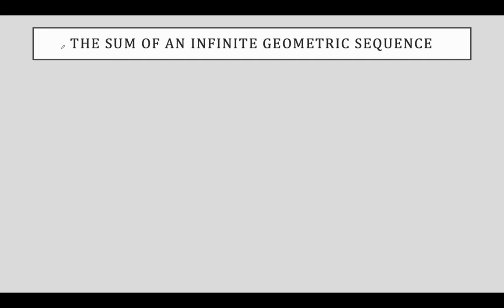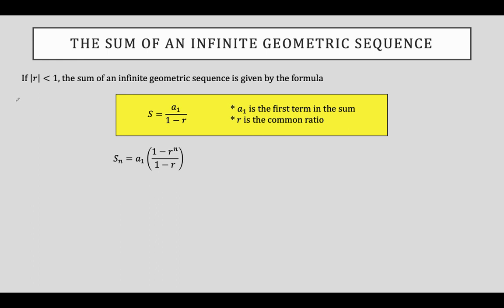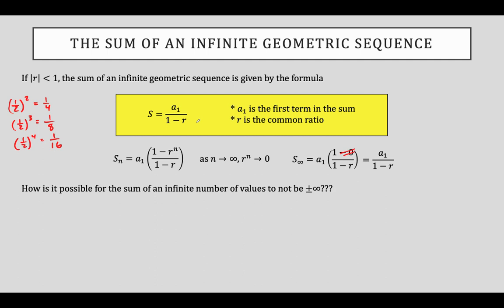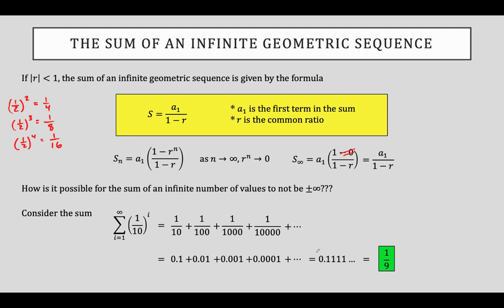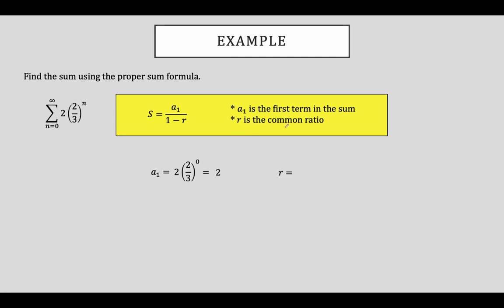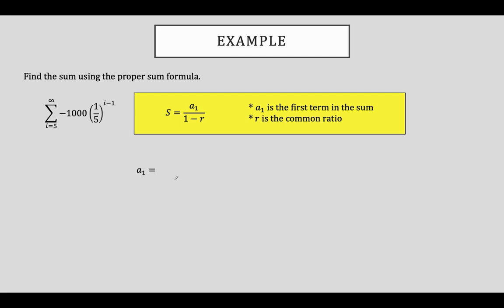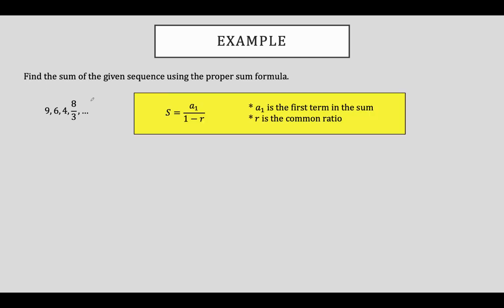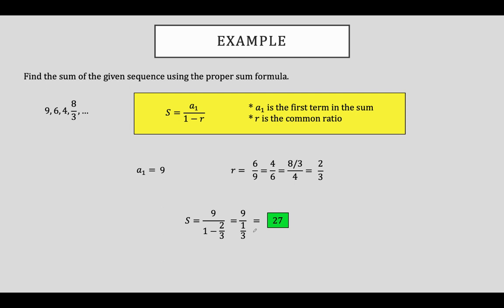Precalculus - Chapter 9.3.3 The Sum of an Infinite Geometric Sequence